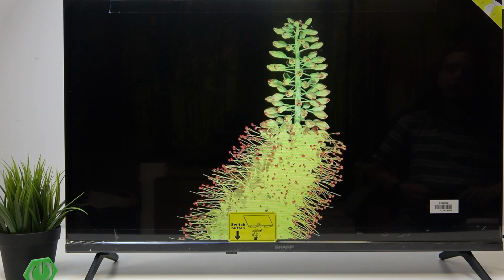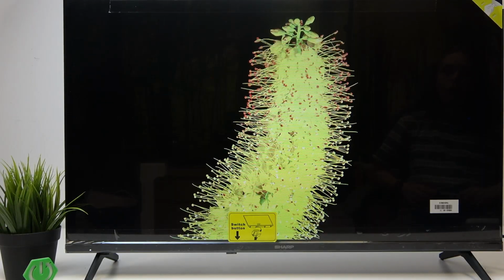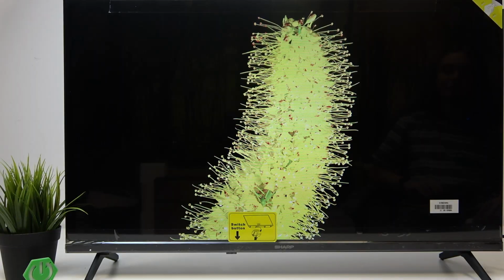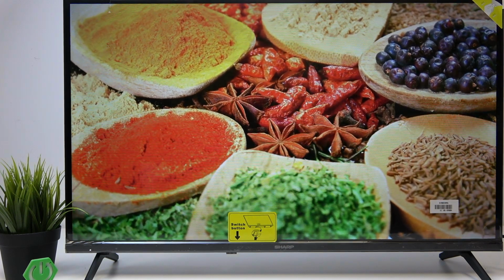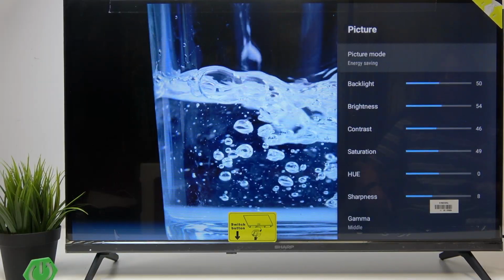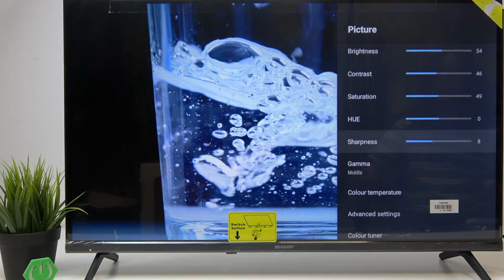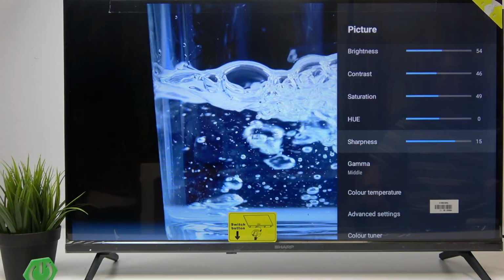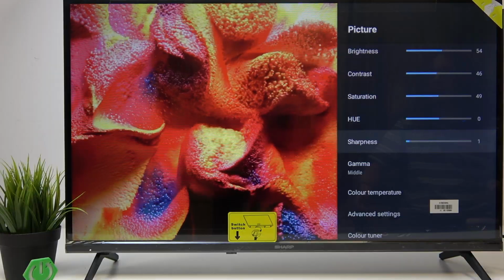SHARP Android TV – How to Adjust Image Sharpening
If you want to make your picture clearer or softer on your SHARP Android TV, this video will show you how to adjust the image sharpening settings easily. Whether you are watching YouTube, Netflix, or live TV, you can quickly access the sharpness option from the menu and change the level to suit your preference. Learn how to find the sharpness setting, understand how the menu may look in different apps, and get the best picture quality for your SHARP Android TV. This guide is perfect for anyone looking to improve their viewing experience or fix image clarity issues on their SHARP Android TV.

How to adjust image sharpening on SHARP Android TV?
How to make the picture sharper or softer on SHARP Android TV?
Where is the sharpness setting on SHARP Android TV?

0:00 Introduction
0:07 Accessing the menu on SHARP Android TV
0:18 Navigating the menu in different apps
0:35 Finding and adjusting the sharpness setting
0:55 Tips for best image quality